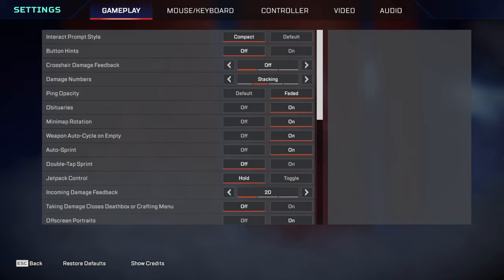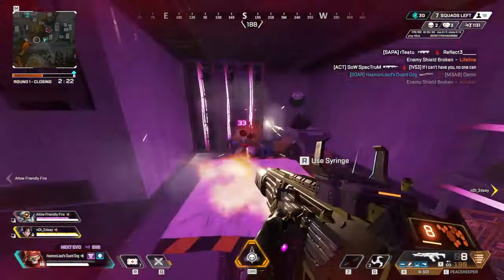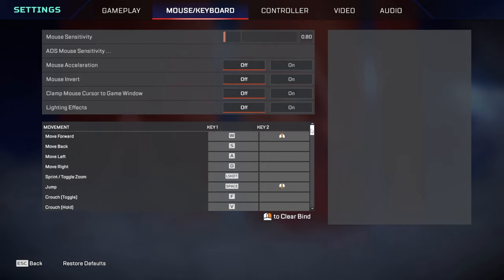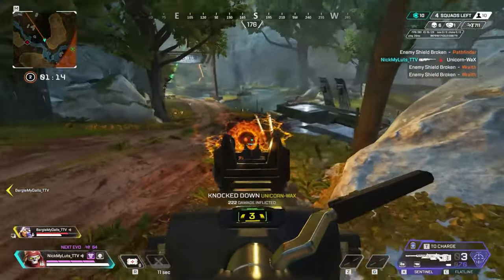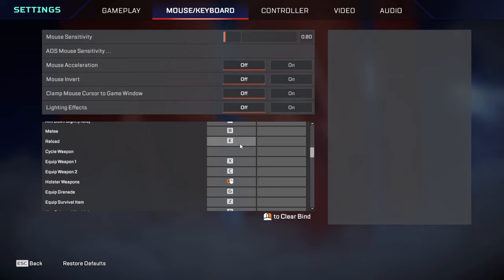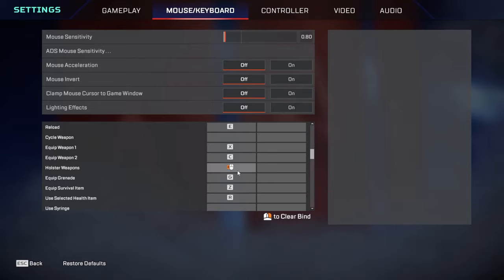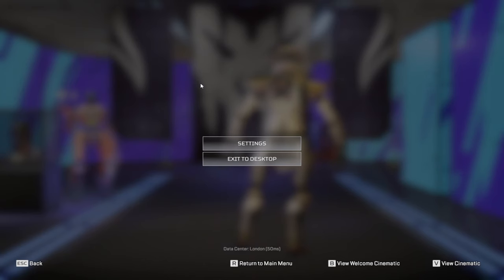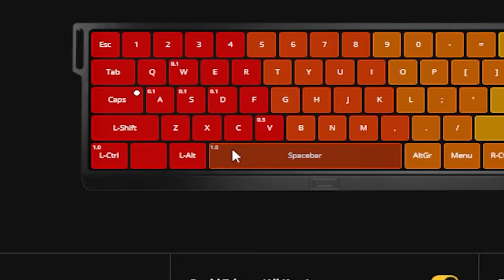THE BEST SETTINGS FOR REVENANT MOVEMENT...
As per requested...

Wallhack.com/Guapee

Wooting profile
bd48b2bb0f0b9359a6b6b50fbbb83bb49a17